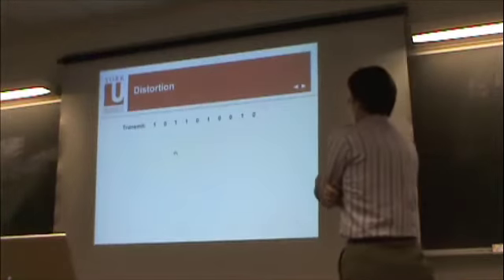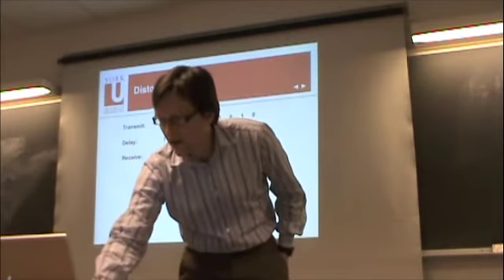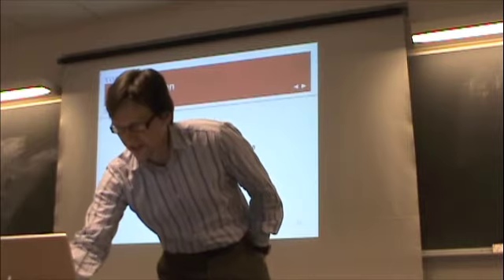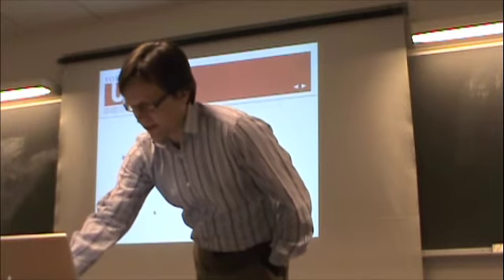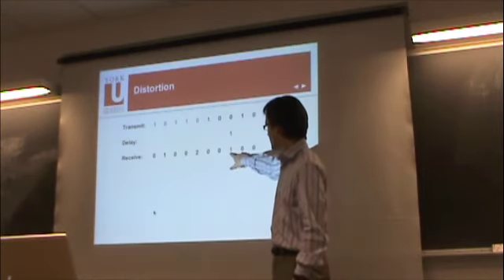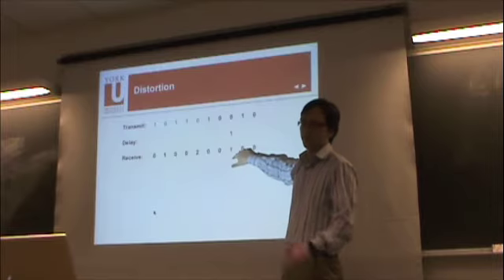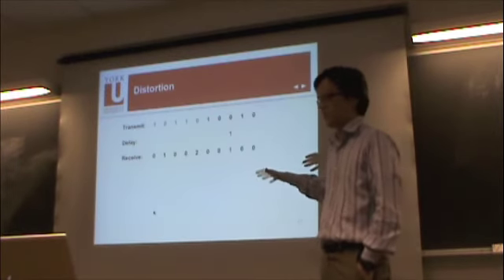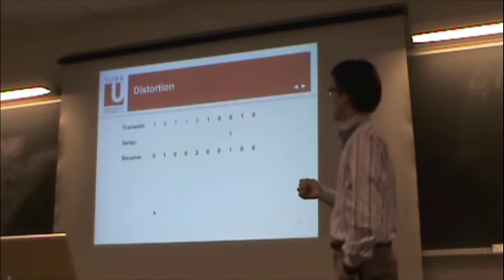UIUC-Apr5-f-PropagationExample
Lecture at UIUC on April 5, 2010.  Part 6 of 9: Propagation example.